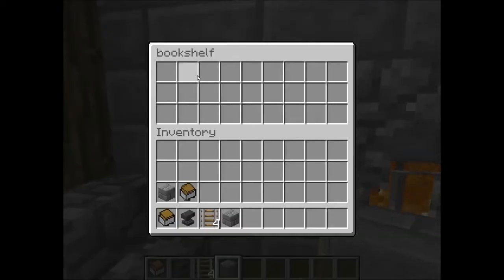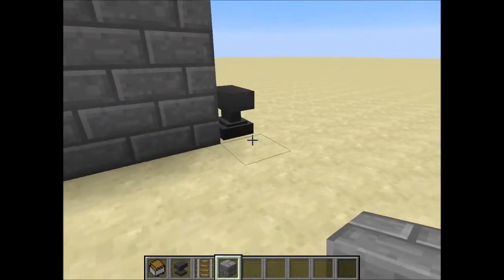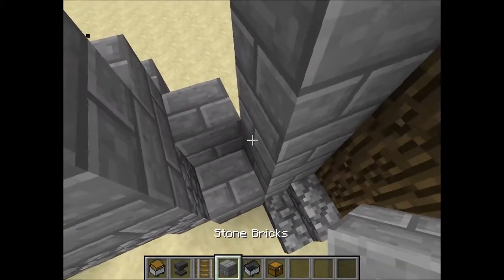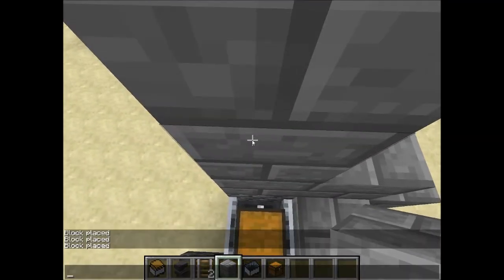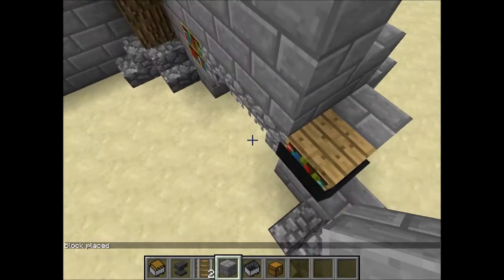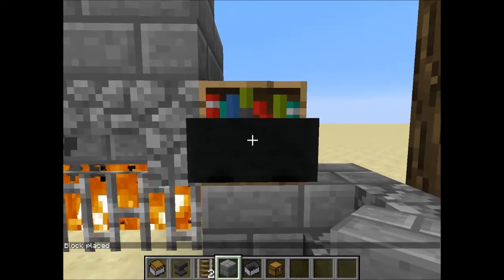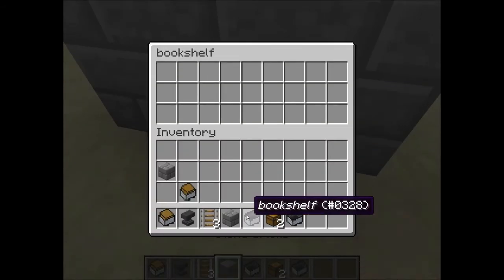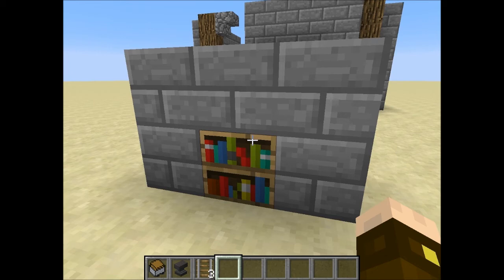Working bookshelf in Minecraft - asking_hyena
For my very first video, i did an actual bookshelf in minecraft. You can place things in it, shuch as books, or whatever item.

it's kinda buggy, but i'm sure you can use this trick as a cool safe or whatever you like.

the music is from Axrun, an old friend of mine. this song is Rock Your Dream.